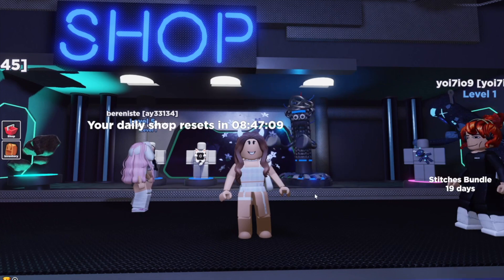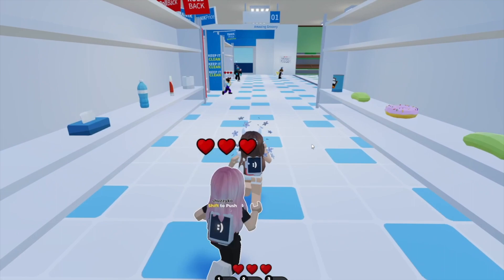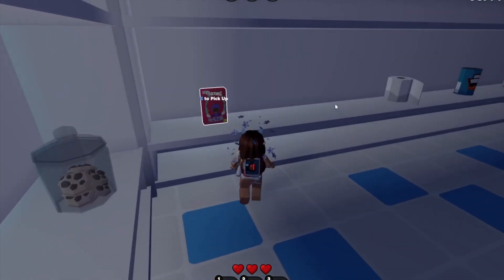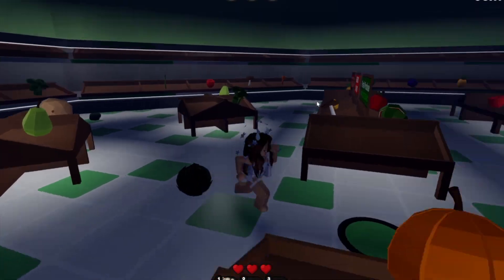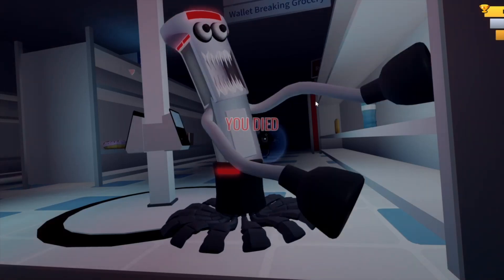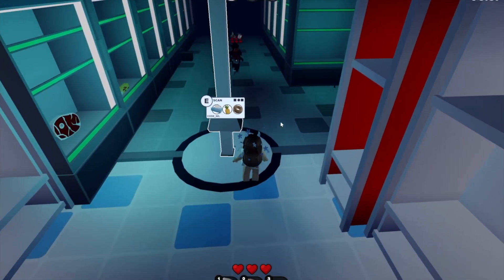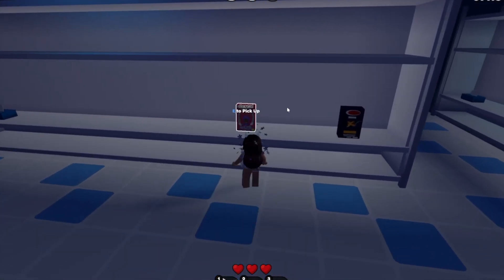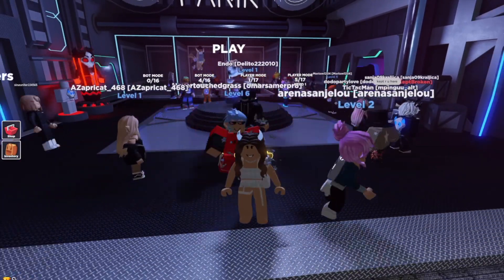WINNING ON PANIK (ROBLOX) *CODE FOR CASH*, GAMEPLAY + GETTING BADGES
In this video, I play Panik and win a round!! As well as entering a code to get some extra cash!